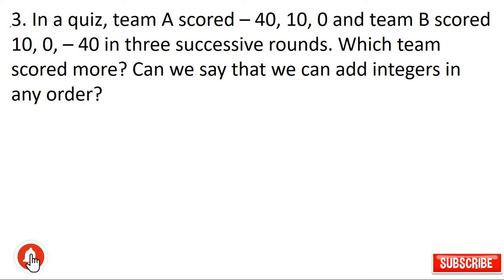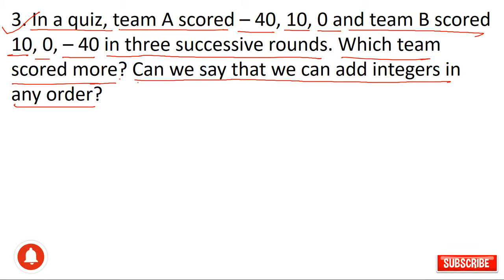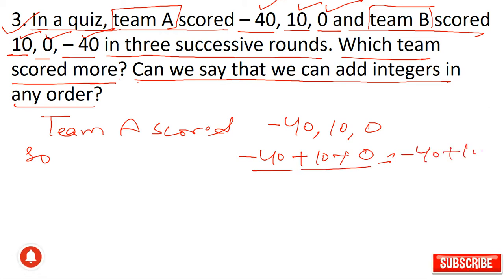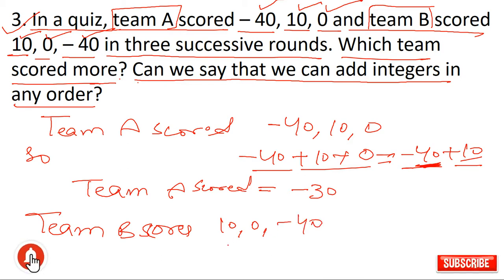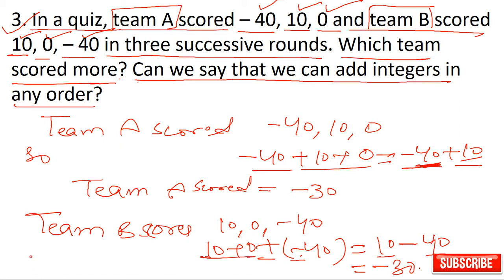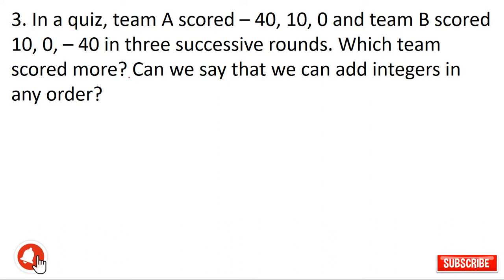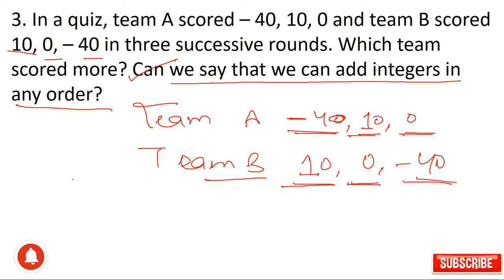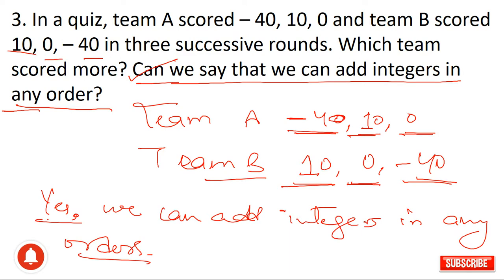CLASS 7 MATHS INTEGERS QUESTION 3 EXERCISE 1.2, CLASS 7 MATHS INTEGERS EX 1.2 Q3, CLASS 7 INTEGERS